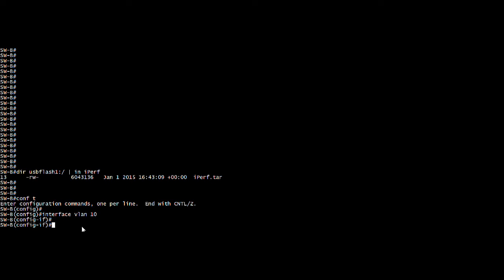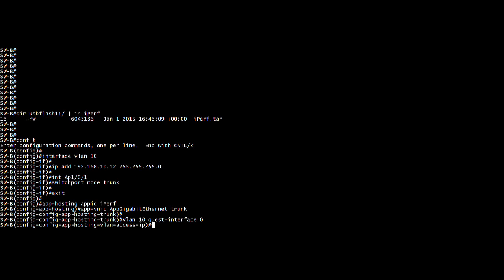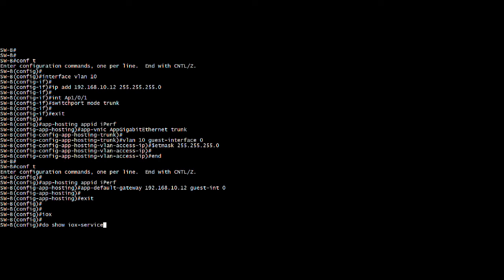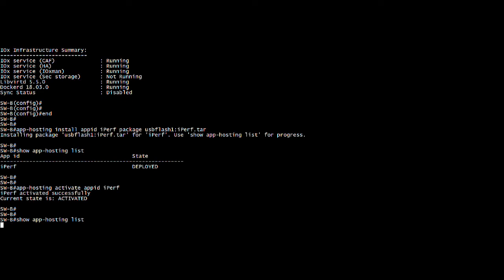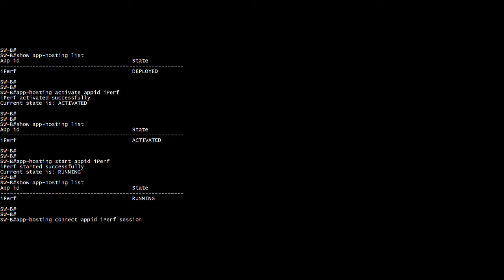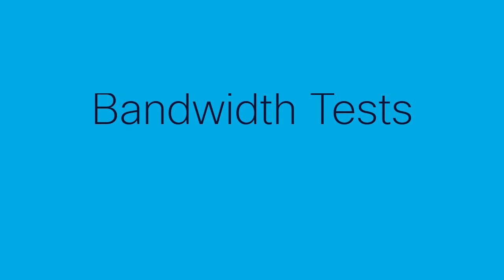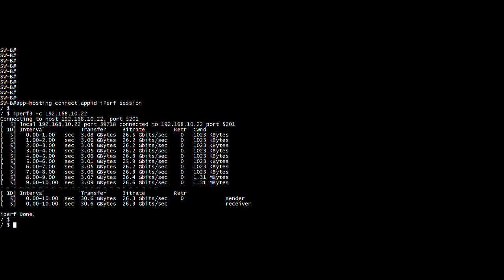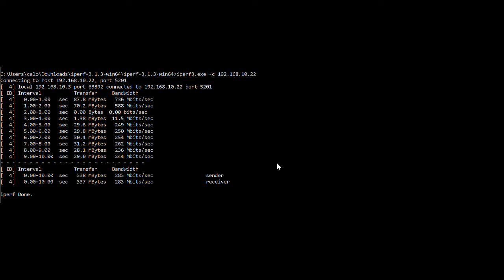Use iPerf on Catalyst 9000 Switches to Perform Bandwidth Tests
This video describes how to use iPerf on Catalyst 9000 series switches to perform bandwidth tests.